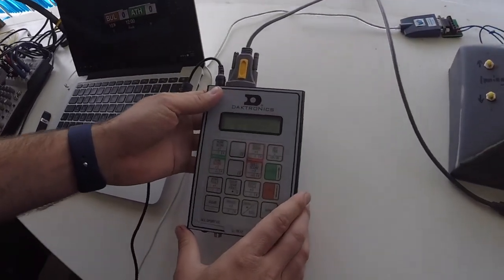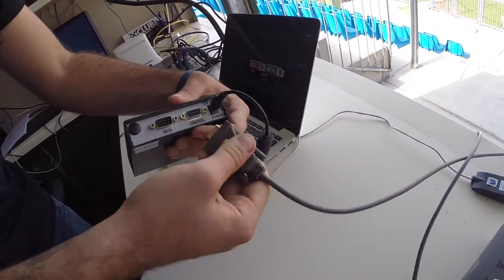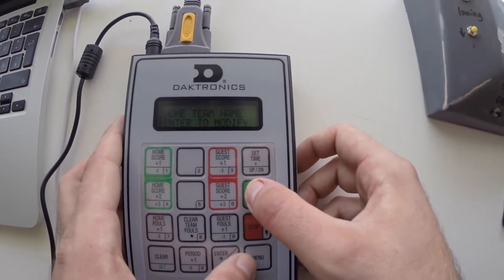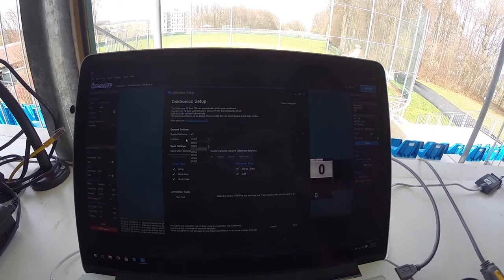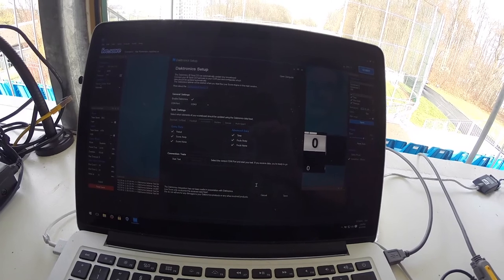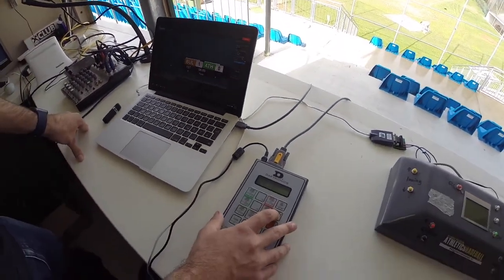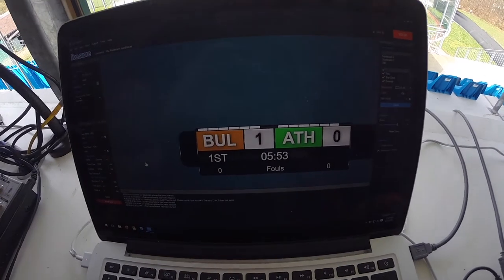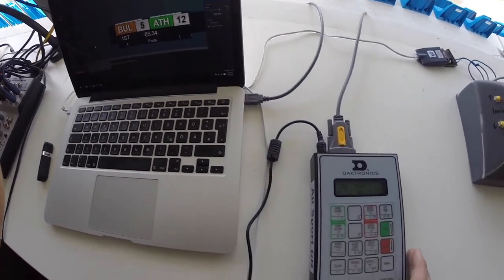Live Score - Daktronics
Watch the tutorial video about the Daktronics integration of Live Score. Learn how to connect your All Sport CG and prepare Live Score to automatically listen to incoming signals of your Daktronics hardware.
If you want to read more about the Live Score score bug software and its daktronics integration, go